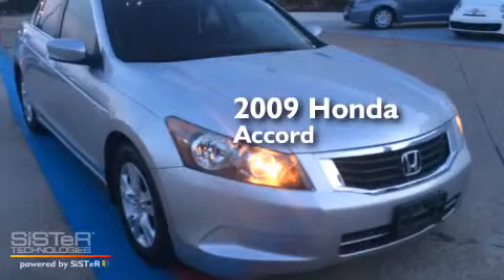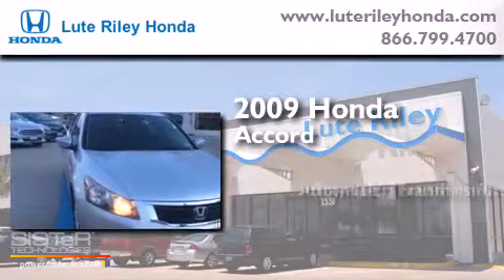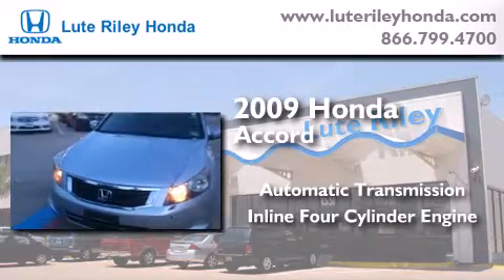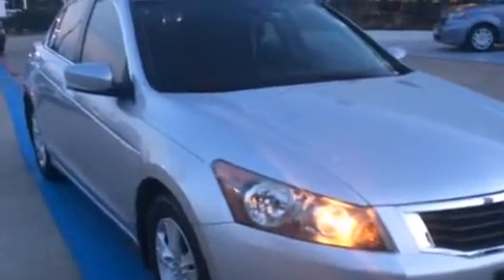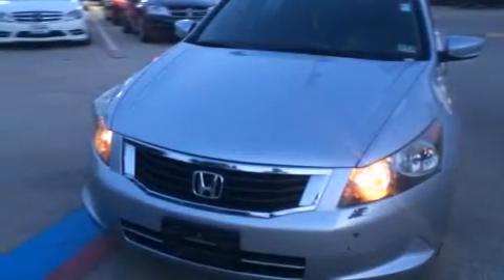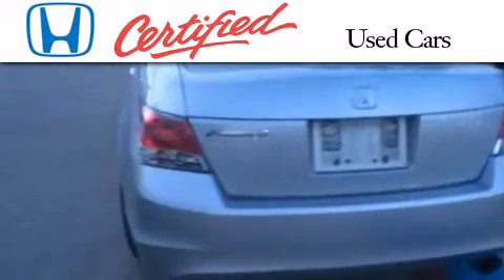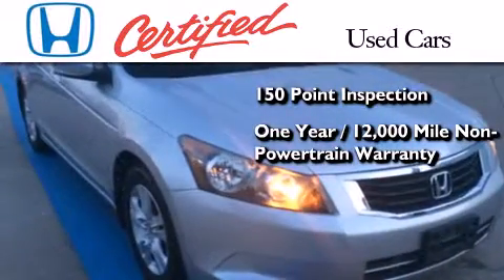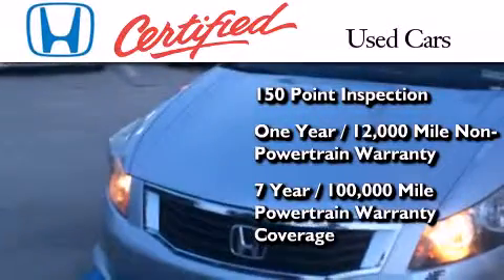Certified 2009 Honda Accord Richardson TX 75080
We've been honored to serve the Richardson TX area , we promise that your experience at our dealership will exceed your expectations ! Year : 2009 Make : Honda Model : Accord Engine : 2.4L I-4 cyl Trans . : Automatic Exterior : Silver Miles : 44,223 Interior : BLACK Lute Riley Honda 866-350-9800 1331 North Central Expy Richardson , TX 75080 Preowned 2009 Honda Accord Richardson TX